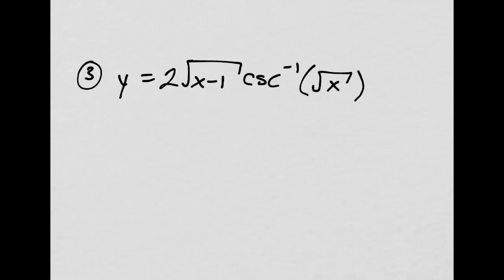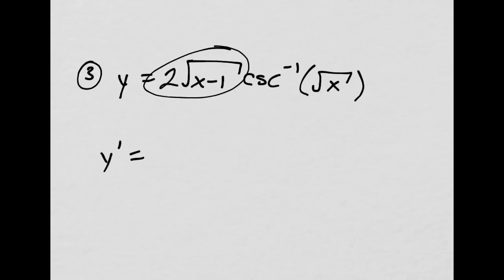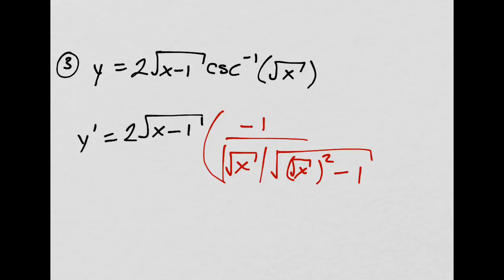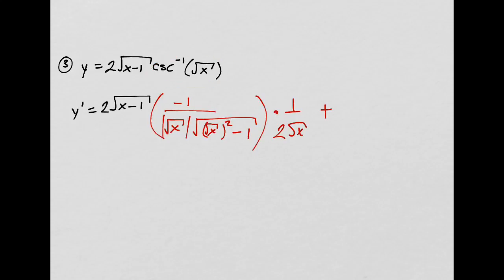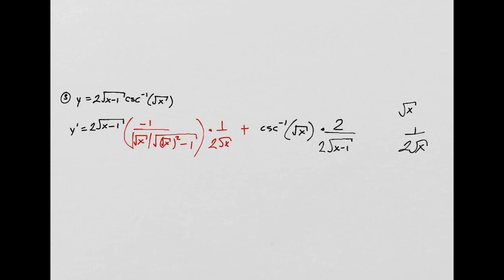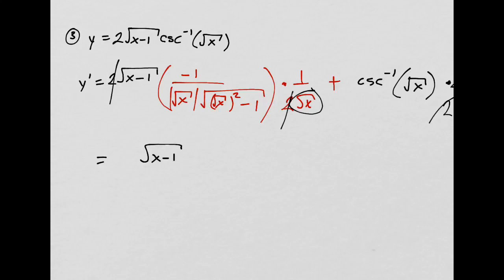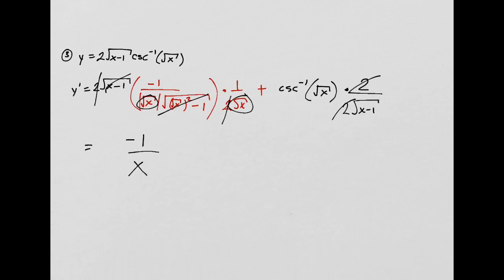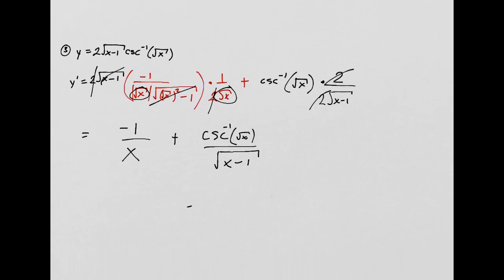Derivatives test review problem 3